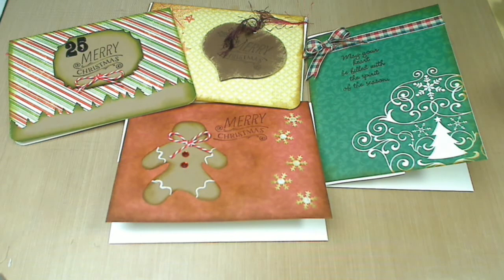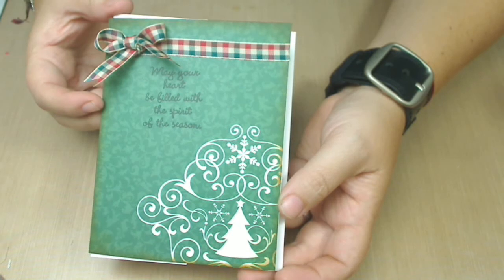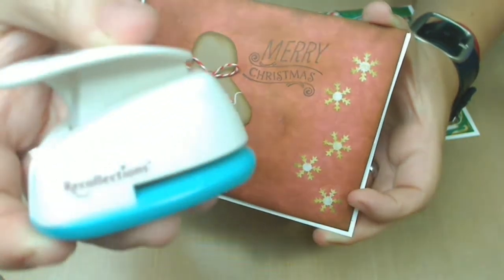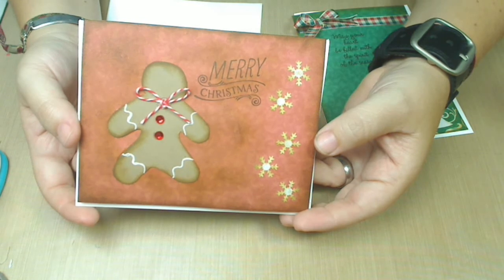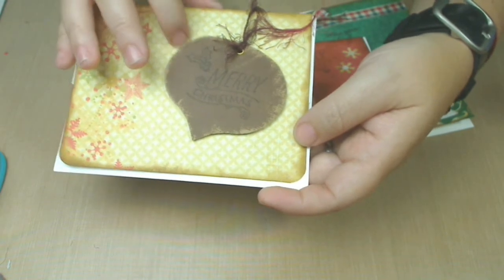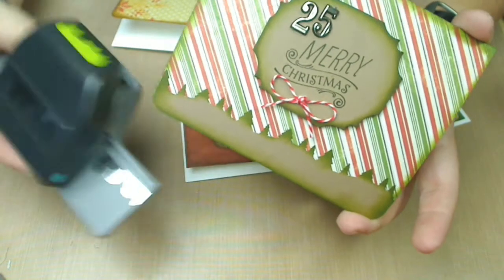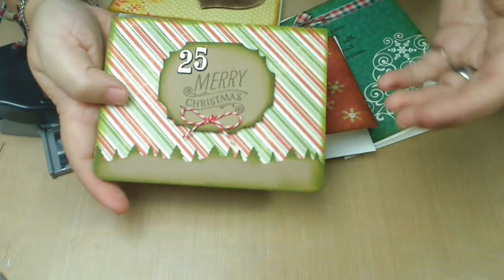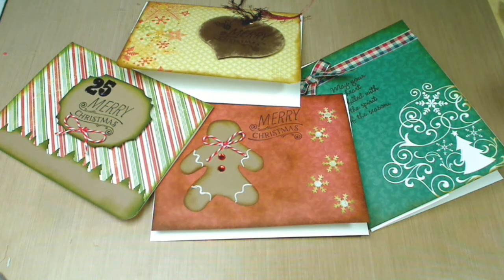Christmas Cards Series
HAPPY CYBER MONDAY!

This is a nice and fun Christmas cards I meade for my Etsy, if you like them and you want them just visit me over at etsy.com